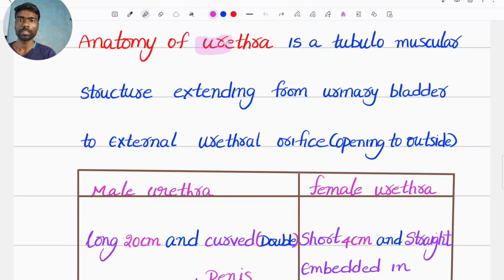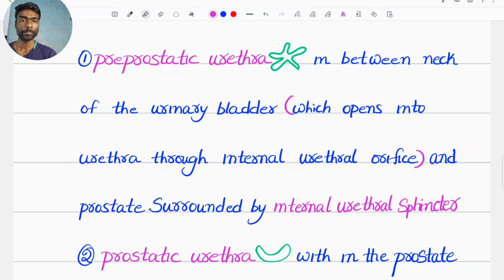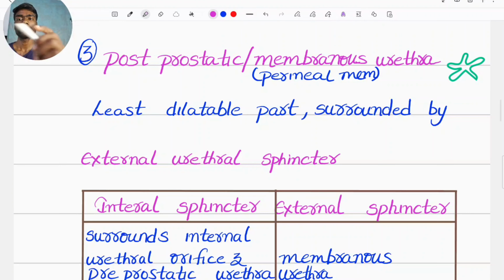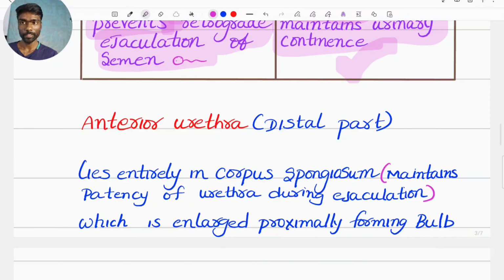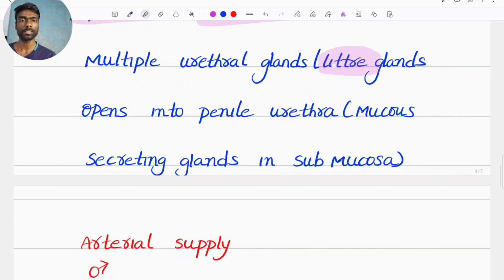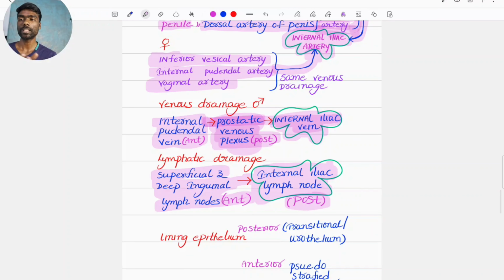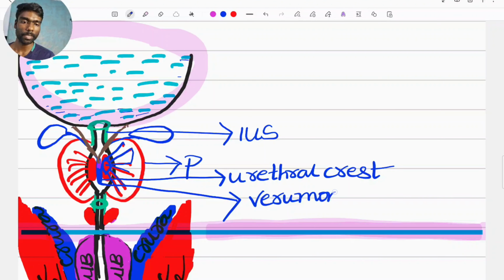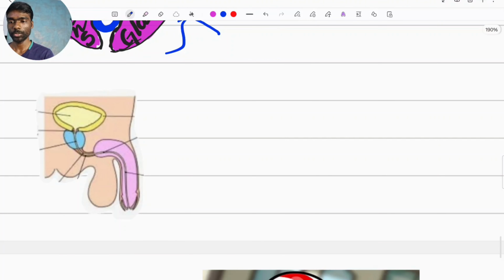"Urethra Uncovered! Full Anatomy Simplified in English!!!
Discover the complete anatomy of the urethra in both males and females – explained in a simple, easy-to-understand way!
Learn about the parts, course, sphincters, differences between male and female urethra, and the type of epithelium lining each segment. Perfect for medical students, NEET-PG aspirants, or anyone interested in human anatomy

click on the link below for pdf